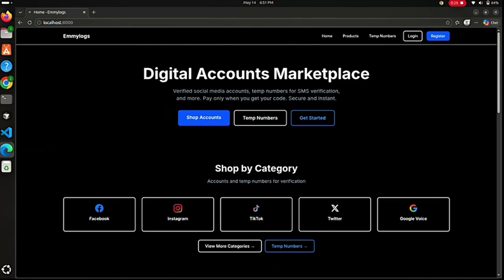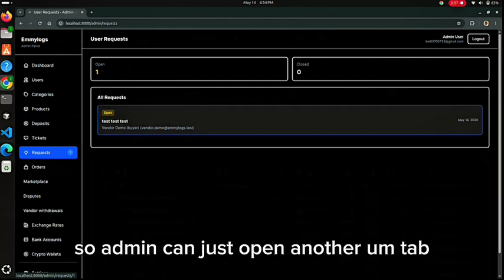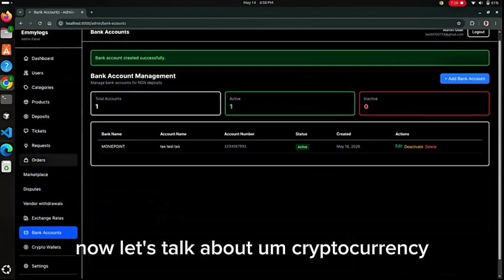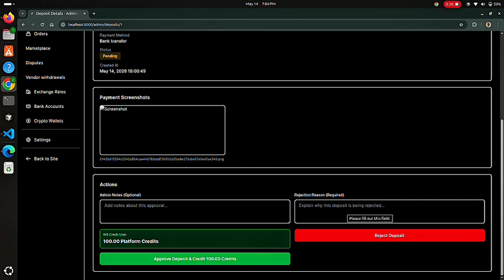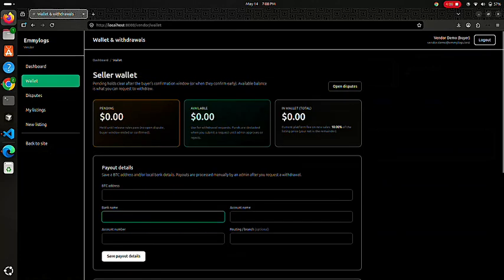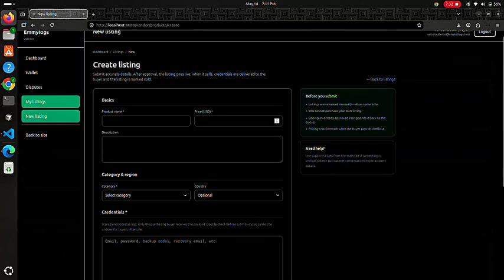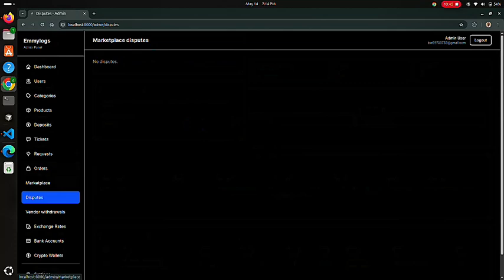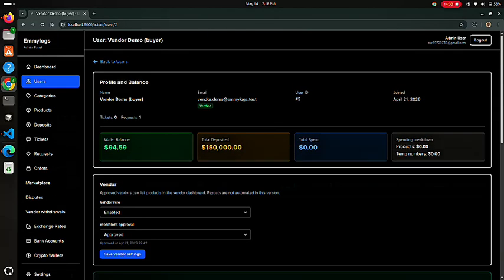Multi Vendor digital marketplace website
the video is about a multi vendor marketplace for digital product with crypto and local payment support, works all all digital product